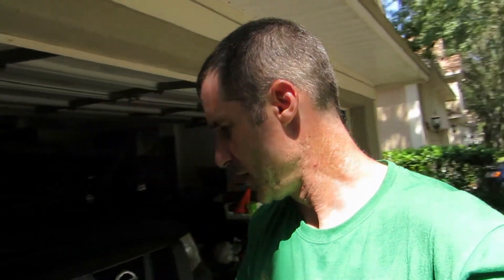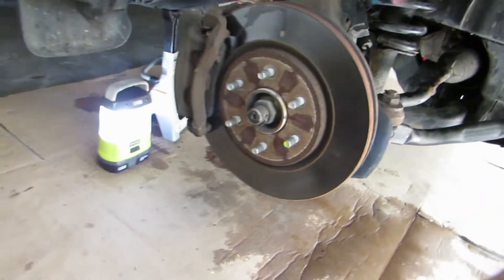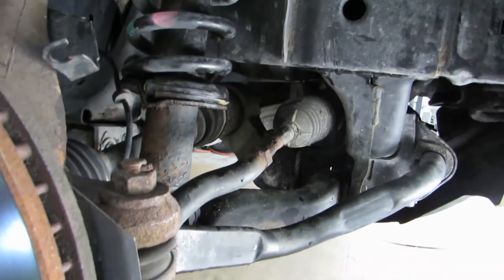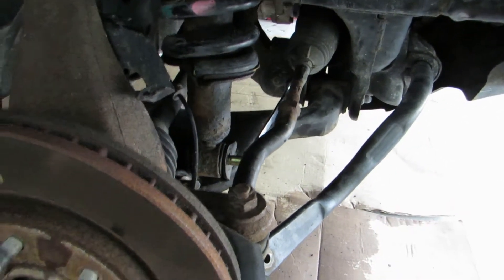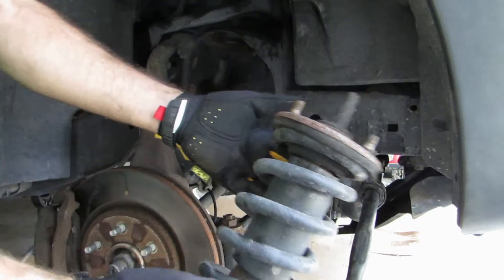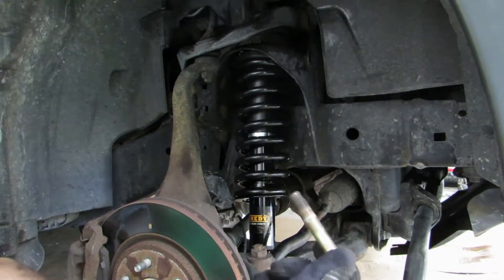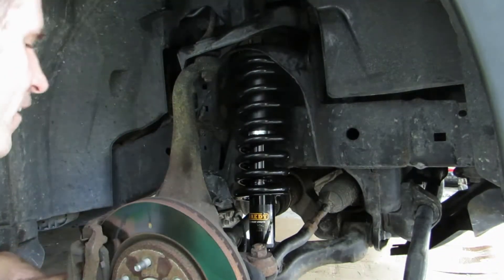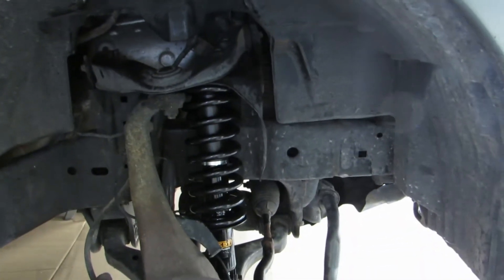Part 3 - 2nd Gen Xterra Passenger Side Shock Replacement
2007 Nissan Xterra Passnenger Side Shock Replacement kit. I used Oredy All Ready Shocks 171103. I originally ordered Monroe shocks but this is what came, so it is what I installed.